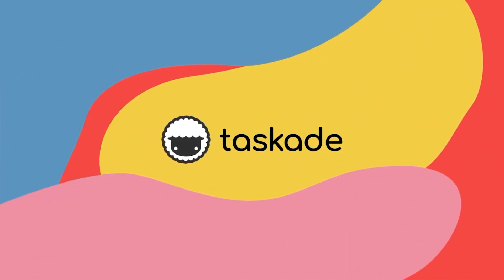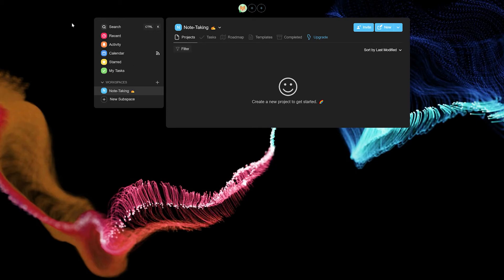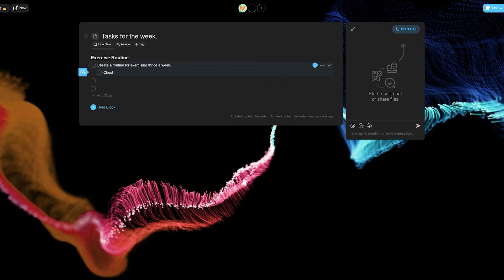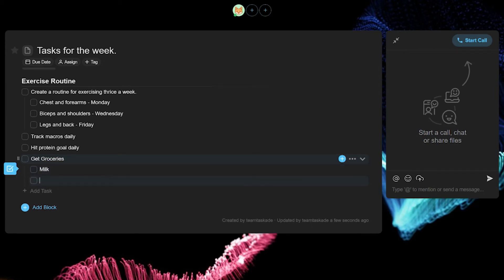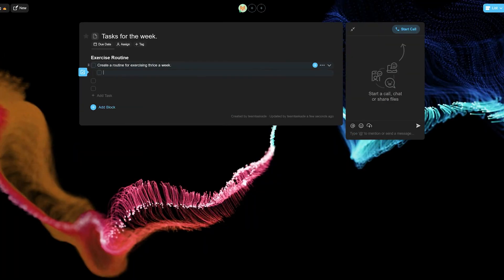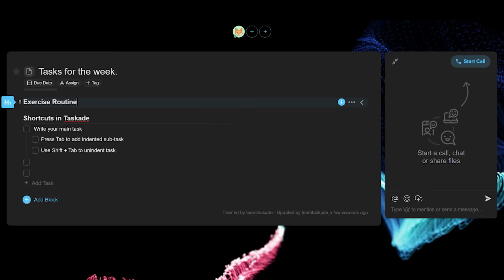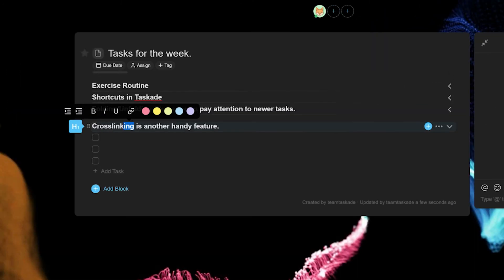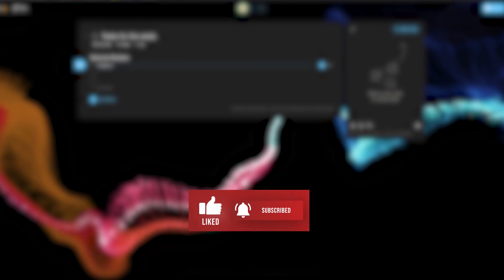How to Write Notes and Outlines using Taskade!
Welcome back to Taskade. In today’s video, we’ll be sharing how your write notes and outline easily with Taskade. Let’s get started!

Now it has been proved Outlines makes it possible to visualize any kind of creative input—thoughts, processes, documents—and transform it into a highly organized, logical structure, and today we will be sharing how you can do the same with Taskade.

In Taskade, once you start a new project, you can start outlining by creating Tasks. Any task is equivalent to a bullet point. After tasks, we have subtasks. These are the children of a parent task.

For example: Get groceries could be your Parent task and milk and cereal could be subtasks for that task. Taskade also offers you the ability to @crosslink. This can help you quickly connect workspaces, projects, and even specific parts of notes by simply copying the link and pasting it like so.